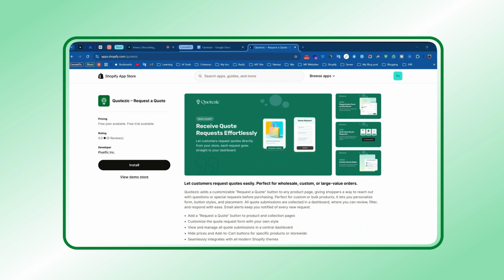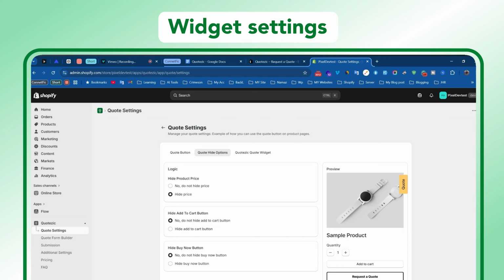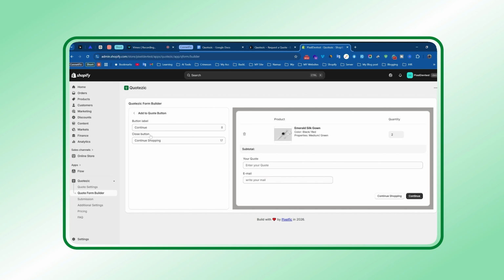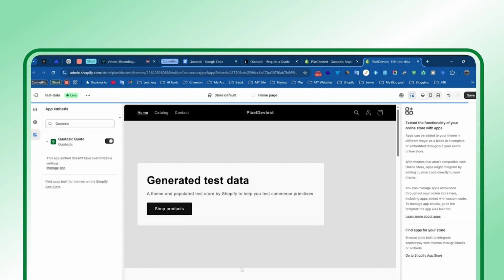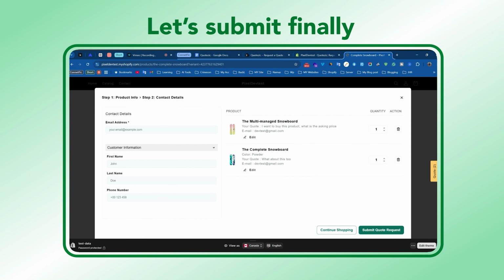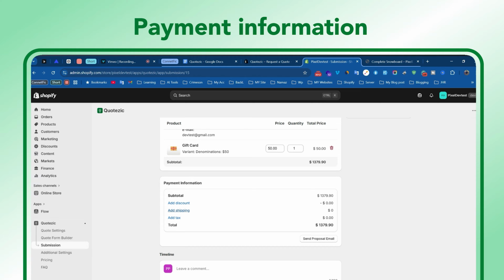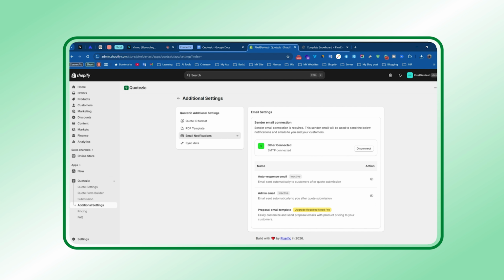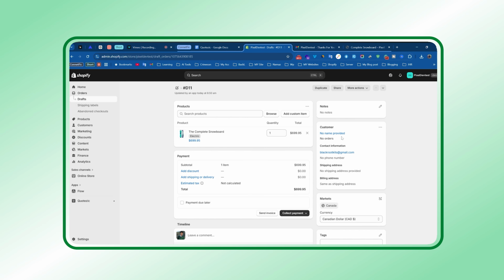How to Add Request a Quote to Shopify with Quotezic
Learn how to set up Quotezic, the Shopify request a quote app that helps you add a quote button, hide prices, collect custom quote requests, and manage submissions from one place.

In this full Quotezic tutorial, you will see how to install the app, enable the app embed, customize the request a quote button, build your quote form, collect product-specific quote requests, and manage customer submissions inside your Shopify store.

📌 What you will learn in this video:
➡️ How to install Quotezic on your Shopify store
➡️ How to configure the request a quote button
➡️ How to customize button label, font size, colors, border, radius, and hover style
➡️ How to hide product price, Add to Cart button, or Buy button
➡️ How to enable the quote widget for multiple products
➡️ How to build a custom quote request form
➡️ How to collect product-specific quote details
➡️ How to collect customer information and shipping details
➡️ How to view and manage quote submissions
➡️ How to export quotes as PDF, CSV, or Excel
➡️ How to set up SMTP and send proposal emails
➡️ How to send customer and admin email notifications
➡️ How to connect Quotezic with webhooks, Mailchimp, and Slack
➡️ How to create a Shopify draft order from a quote request
➡️ How to update price, quantity, discount, shipping, tax, and product details before creating an order

📌 With Quotezic, you can:
✨ Add a request a quote button to Shopify products
✨ Hide prices for quote-based products
✨ Collect custom product questions from customers
✨ Allow customers to request quotes for multiple products
✨ Manage quote submissions from one dashboard
✨ Send professional proposal emails with PDF attachments
✨ Turn quote requests into Shopify draft orders
✨ Build a flexible B2B or custom pricing sales workflow

Quotezic is useful for Shopify stores that sell custom products, wholesale products, bulk orders, B2B products, quote-based services, made-to-order items, or products that need custom pricing.

⌚ Timestamp:
00:00 - Introduction to Quotezic
00:31 - Install Quotezic on Shopify
00:54 - Quotezic Settings Overview
01:04 - Configure Request a Quote Button
03:39 - Hide Price and Add to Cart Options
04:30 - Enable Quote Widget for Multiple Products
05:09 - Quote Form Builder Overview
06:15 - Add Custom Form Fields
09:16 - Quote Submissions Overview
09:29 - Quote ID Format and PDF Settings
10:18 - Email Notifications and SMTP
11:00 - Webhook, Mailchimp, and Slack Integrations
12:33 - Enable Shopify App Embed
13:32 - Quote Widget on Storefront
13:57 - Request a Quote Button on Product Page
14:24 - Add First Product Quote Request
16:16 - Add Another Product to Quote Widget
17:48 - Quote Request Submitted Successfully
18:16 - Manage Quote Submission in App
18:32 - Export Quotes as CSV or Excel
18:58 - Create Draft Order from Quote
19:14 - Export Quote as PDF
19:33 - View Customer and Product Quote Details
19:53 - Edit Price, Quantity, and Products
21:07 - Add Discount, Shipping, Tax, and Total
22:18 - Send Proposal Email
23:18 - Preview Quote PDF
24:38 - Customize PDF and Proposal Email Template
25:17 - Set Up SMTP
26:22 - Send Proposal Email with PDF Attachment
27:09 - View Timeline, PDF, and Email Preview
28:47 - Create Shopify Draft Order
29:04 - View Draft Order in Shopify
29:47 - Collect Payment or Send Invoice